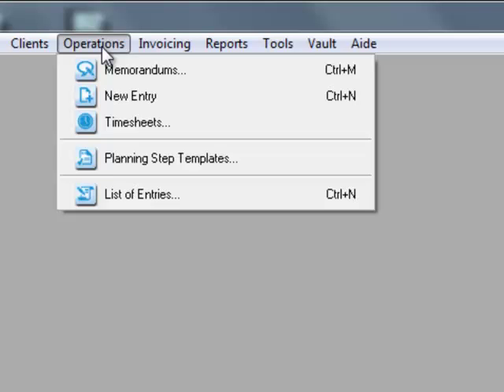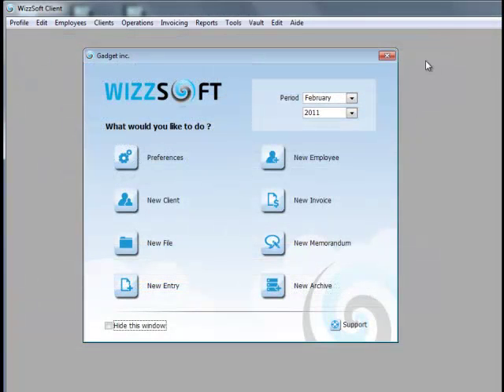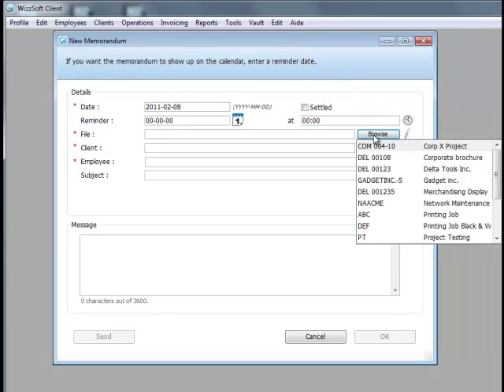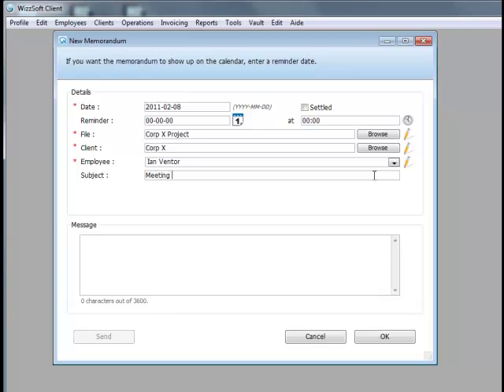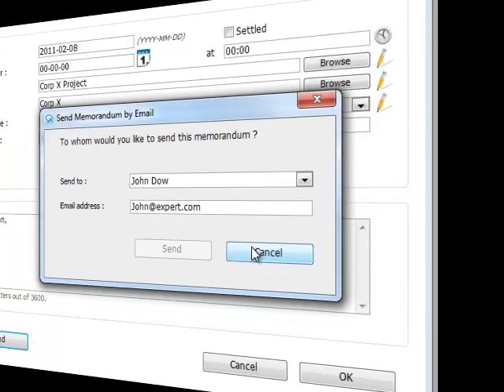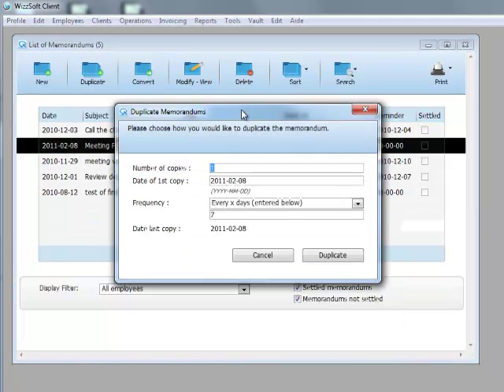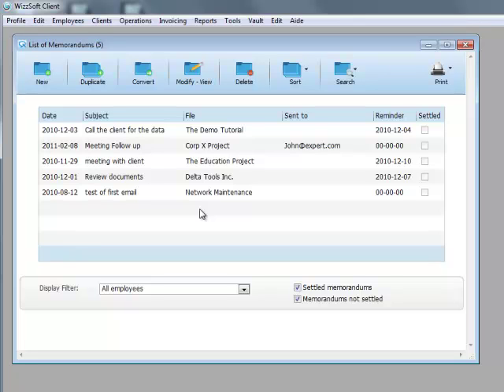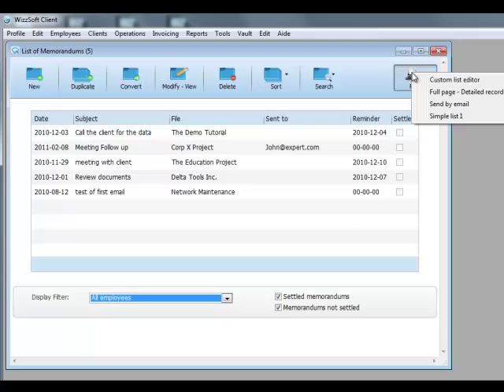Creating a Memorandum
Tutorial on the creation of a memorandum